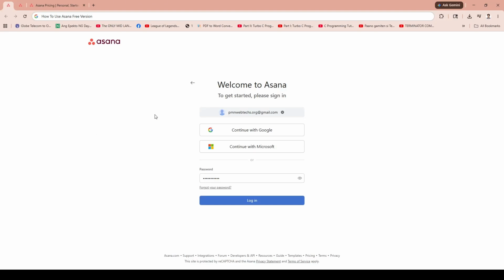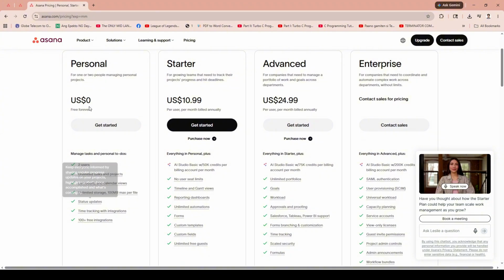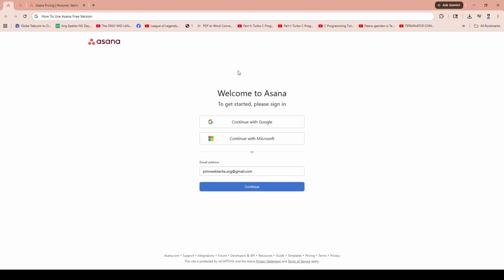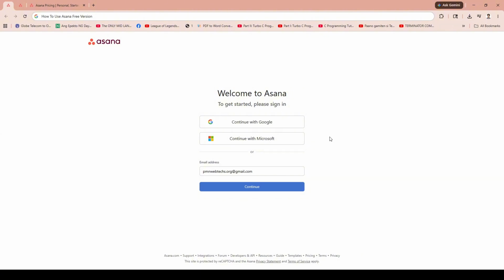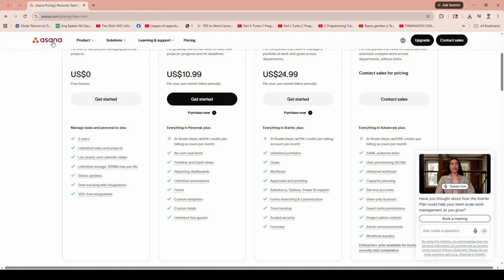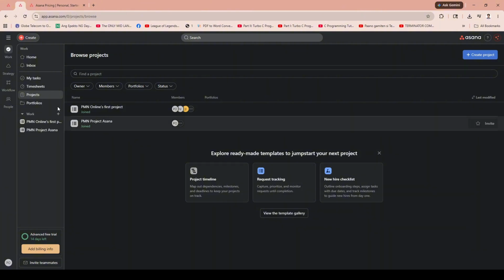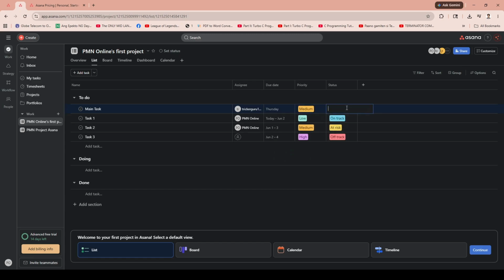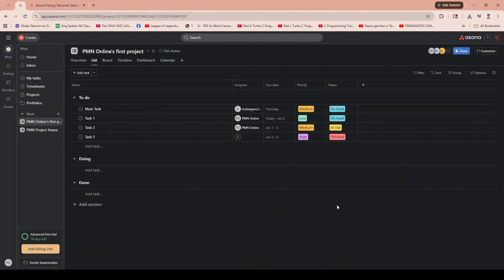How To Use Asana Free Version Easily 2026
In this video I have shown How To Use Asana Free Version.

This step-by-step tutorial demonstrates how to unlock the full potential of Asana's free tier using the updated 2026 dashboard interface. We cover how to maximize all the essential features available without a paid subscription, showing you how to set up unlimited projects, collaborate with team members, use core views like lists and boards, and organize your workflows completely for free.

You’ll learn:

* The exact features and limits included in the free version of Asana
* How to create and structure unlimited project boards and list layouts
* Inviting and collaborating with up to 10 team members in a free workspace
* Utilizing the My Tasks dashboard as your personal productivity command center
* Using calendar views, tags, and basic sections to keep your deadlines perfectly organized

Perfect for small business owners, startup teams, freelancers, and students who want a powerful project management system without the burden of monthly subscription costs.

Timestamps:
0:00 – Introduction
0:15 – Understanding Free Tier Account Limits and Key Features
0:45 – Creating Your First Free Project Board and Choosing a Layout
1:18 – Organizing Tasks Using Custom Sections, Subtasks, and Descriptions
1:50 – Navigating Your Personal My Tasks Dashboard for Daily Planning
2:22 – Inviting Teammates and Assigning Accountability Safely
2:55 – Switching to the Project Calendar View to Track Shared Deadlines
3:30 – Using Tags and Search Filters to Locate Assets Instantly
4:06 – End